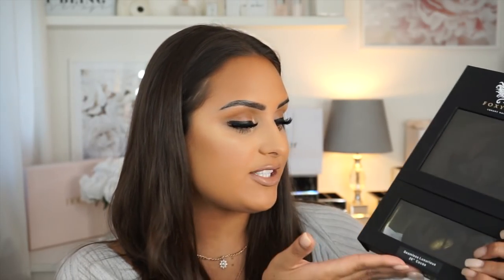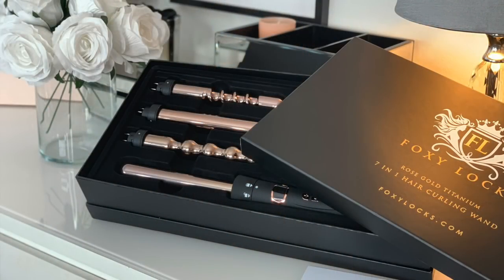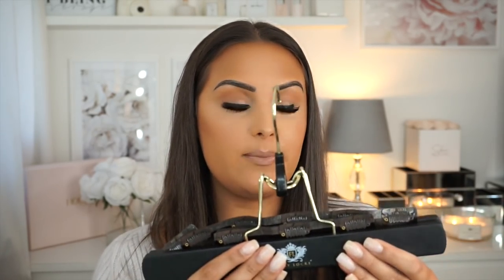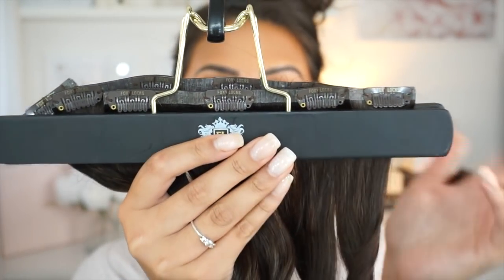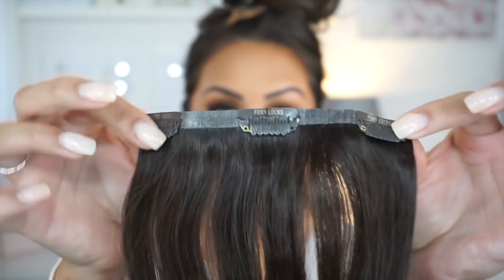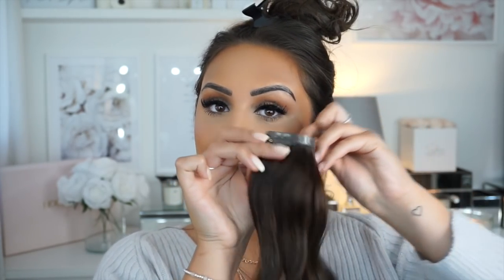LONG WAVY AUTUMN/FALL HAIR | Clip in Extensions 2019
LONG WAVY AUTUMNAL HAIR

I've been wanting to film this video for sooooo long! I hope you guys enjoy it!

PRODUCTS USED IN VIDEO:

USE CODE: FOXYAMYROSE

Love you guys SOOOO MUCH!!!

Amy-Rose xxx